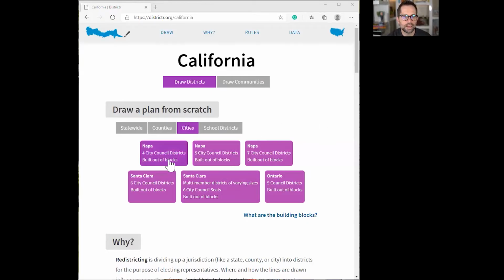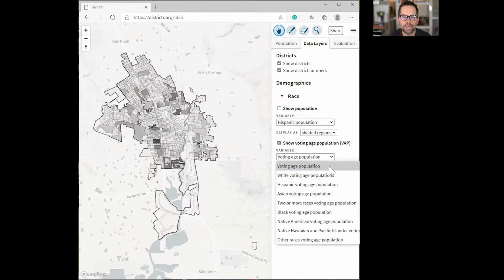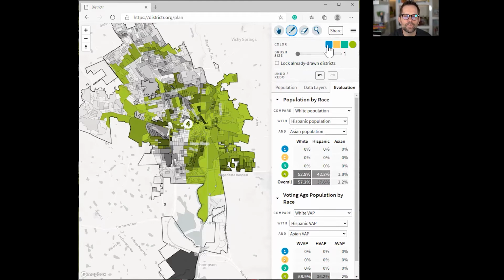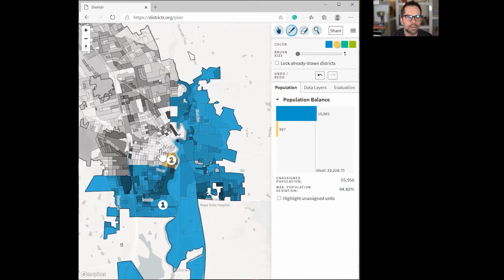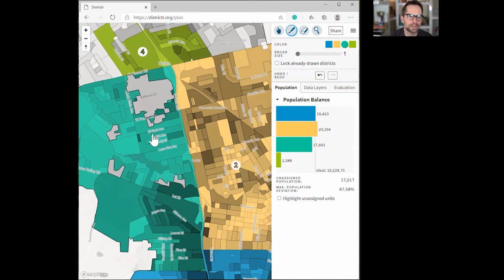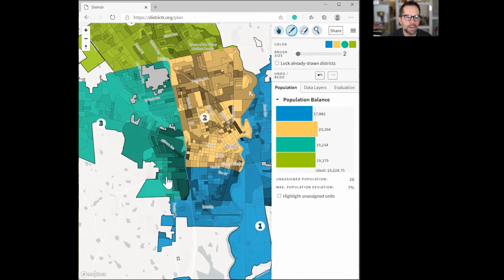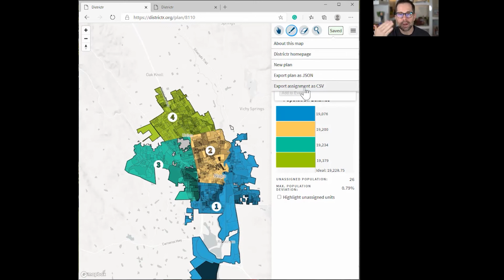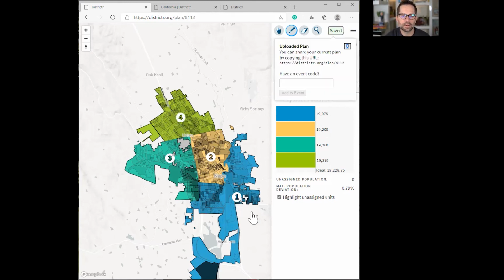District R Overview by Paul Mitchell of Redistricting Partners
This is a demonstration of DistrictR -  a public-facing web mapping tool for districting and community identification, brought to you by the MGGG Redistricting Lab and being licensed to Redistricting Partners for municipal clients and organizations.